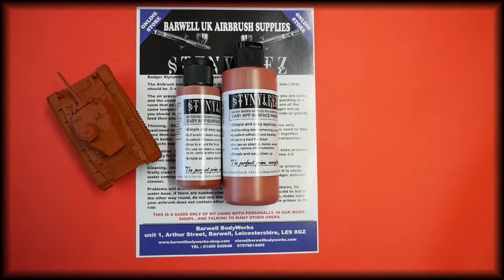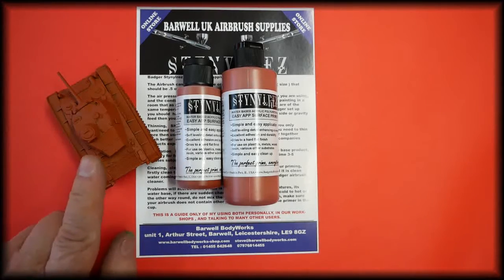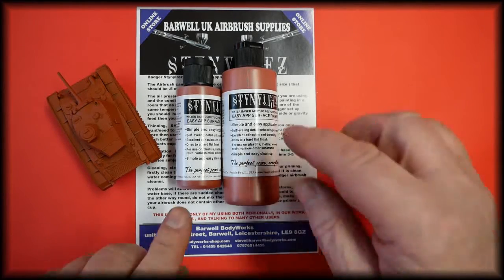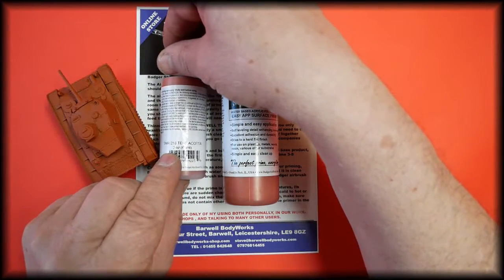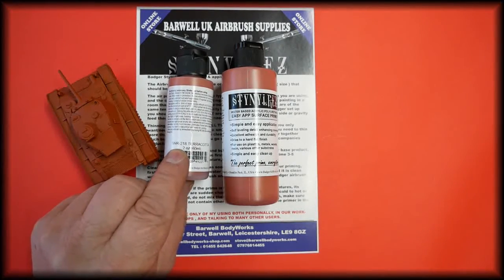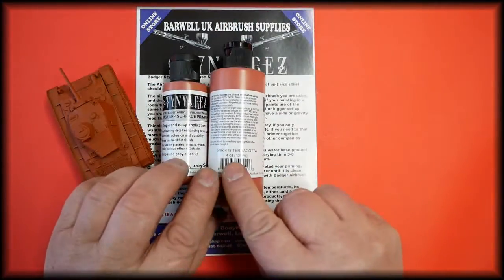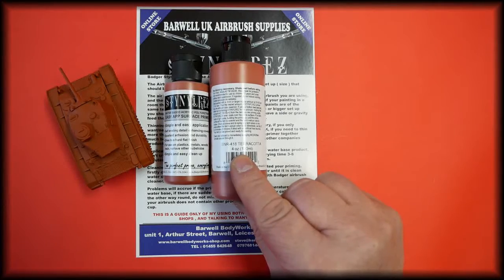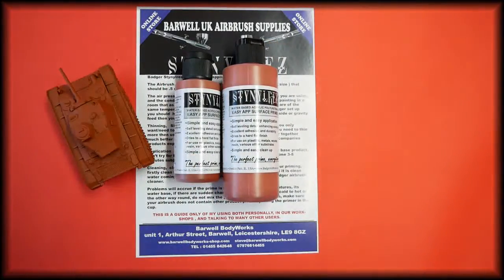Badger Airbrush Stynylrez Terracotta primer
Badger Stynylrez water based acrylic polyurethane primer for use on plastics, metals, woods, resin, various other substrates
Badger Stynylrez primer use & application  The Airbrush can be gravity, side or suction feed with a set up ( size ) that should be .5 or bigger. The air pressure depends on the type and set up of the airbrush you are using, and the conditions you are painting in, as a GUIDE ONLY if you’re painting in a room that as a temperature of around 16 – 26 C and your paints are of the same temperature, with a gravity feed airbrush and a .5 or bigger set up you should have air pressure of around 15-20 psi, if you have a side or gravity feed then your air pressure will need to be slightly higher.  Thinning, SHAKE BOTTLE WELL Thinning is not necessary, if you only want/need to thin very slightly a small drop of water is OK, if you need to thin more then use Badger airbrush cleaner, this will hold the primer together much better than water, if you go mixing / thinning with other company’s products expect problems. Application   Light thin coats and build up slowly this is a water base product, don’t try for full coverage in the first coat as it will run, drying time 3-8        minutes subject to air temperature, fully cured in 24 hours.  Cleaning, clean the airbrush as soon as you have completed your priming, firstly clean the cup out with water then spray clean water until it is clean water coming out of the airbrush and finish of spraying with Badger airbrush cleaner. Problems will accrue if the prime is subject to freezing temperatures, its water base, if there are sudden changes it temperature, either cold to hot or the other way round, do not mix the primer with other  products, make sure your airbrush does not contain other product prier to putting the primer in the cup.     THIS IS A GUIDE ONLY OF MY USING BOTH PERSONALLY, IN OUR WORKSHOPS, AND TALKING TO MANY OTHER USERS.

All 18 colours in the Badger Stynylrez primer range can be purchased from our store in the UK

Badger Stynylrez primer badger airbrush undercoat badger airbrush Stynylrez uk